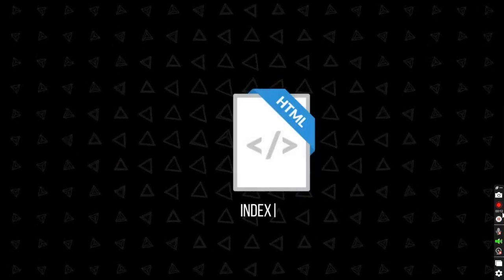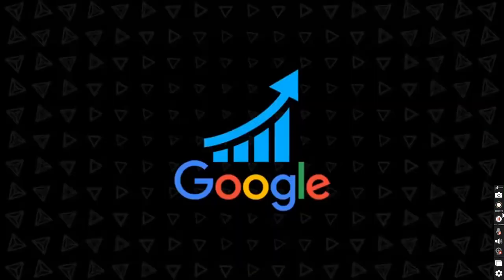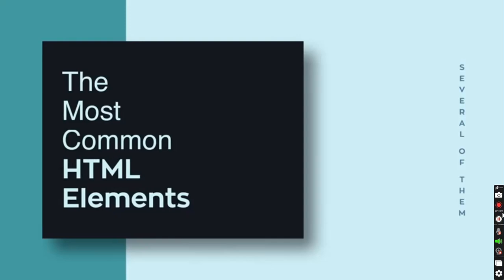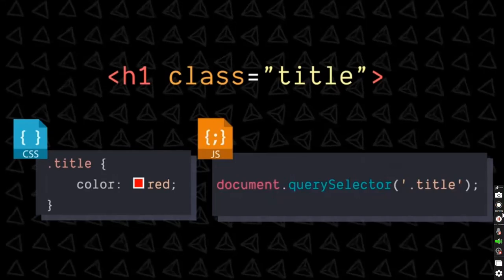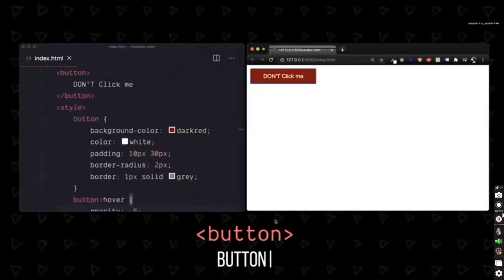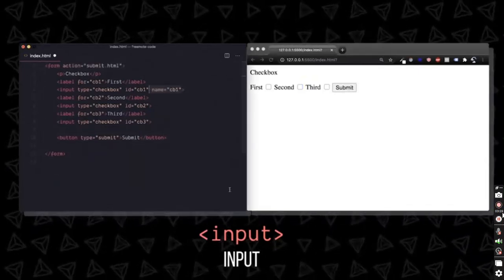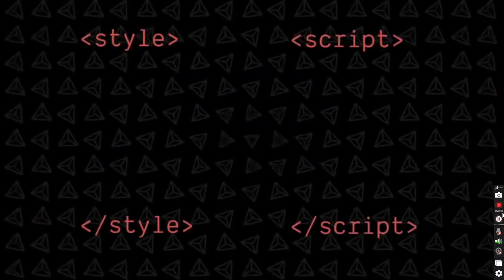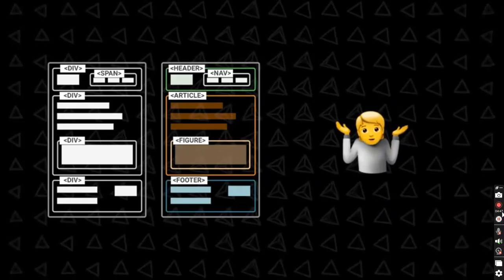HTML in 5 minutes